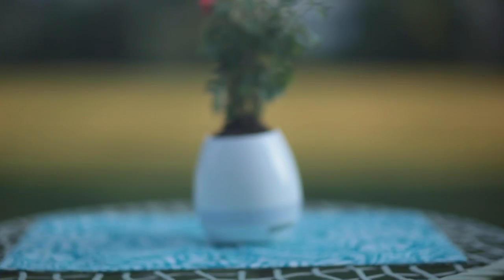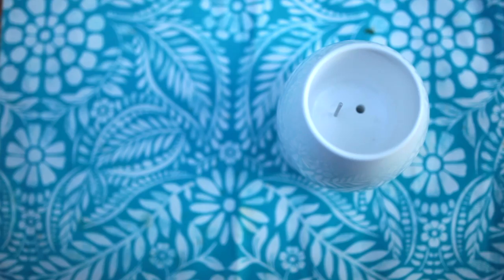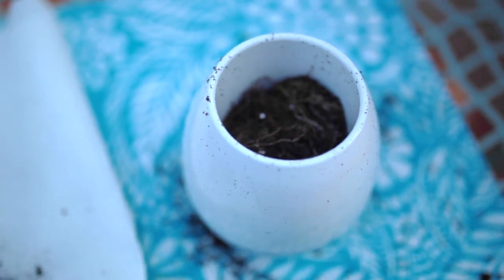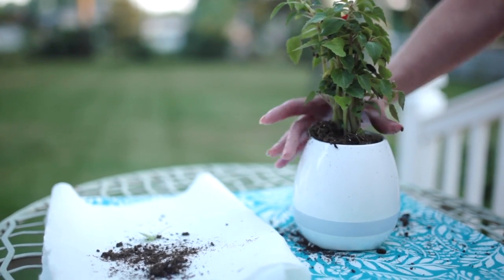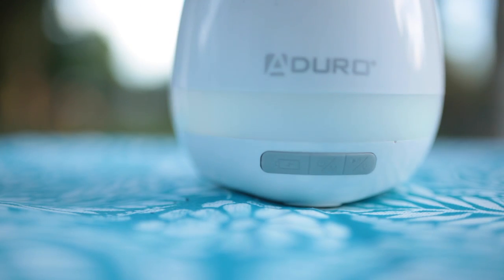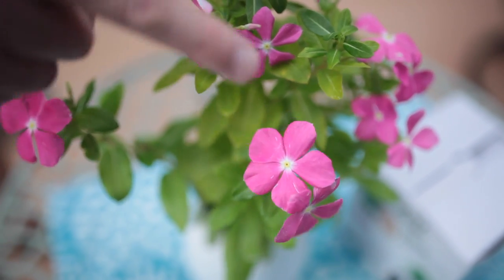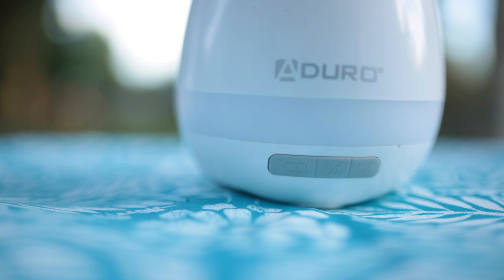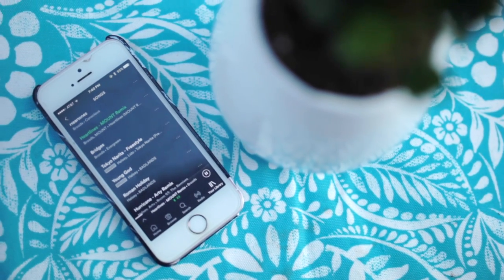How To Use The Aduro Flora Tunes!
The Aduro Flora Tunes is far from any ordinary house plant. With it's built in bluetooth speaker, you're able to play music from the pot holder.. but that's not all.. the best part is, you can play your plant like an instrument!